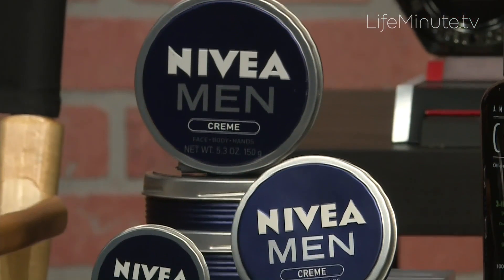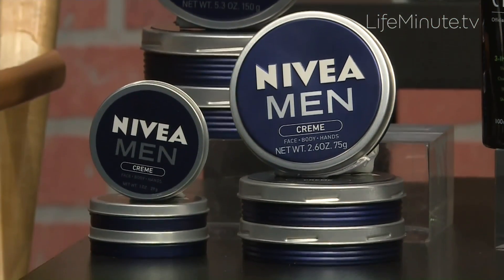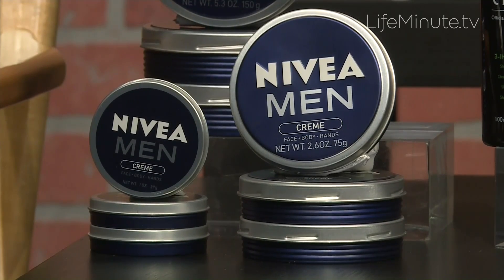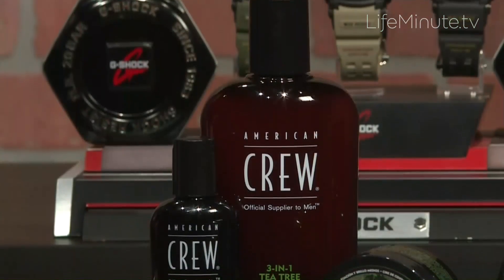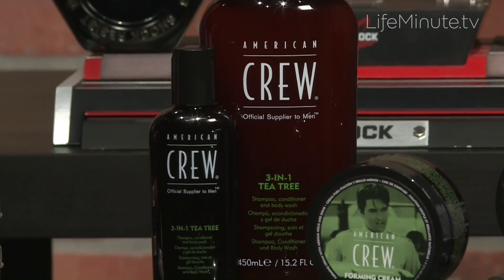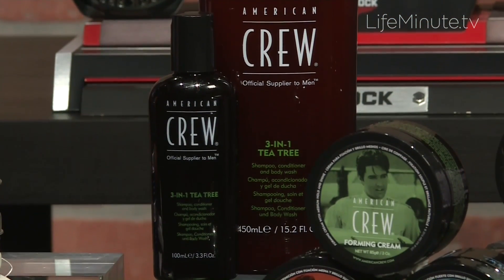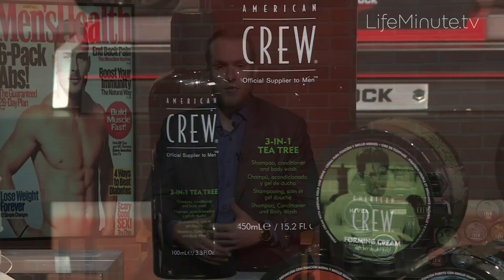Men Tell All: Fall’s Style Must-Haves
Fall means colder weather, which leads to dry, itchy skin, overworked hair and accessory overload. But forget stocking up on tons of products. Here, how to keep the season clean and streamlined.